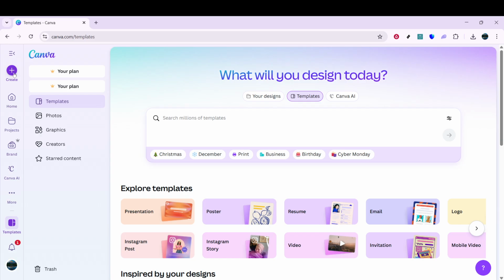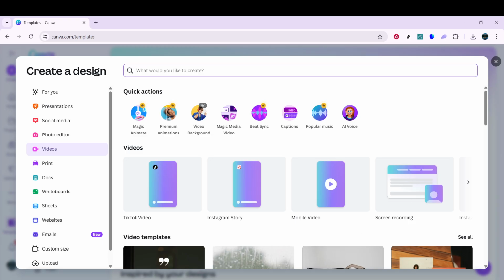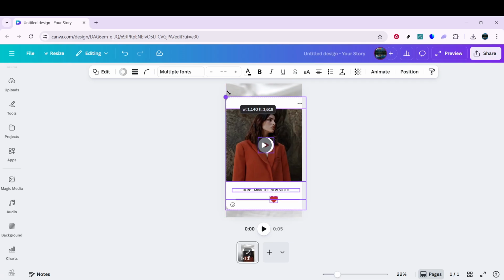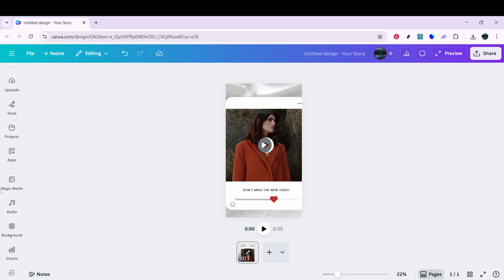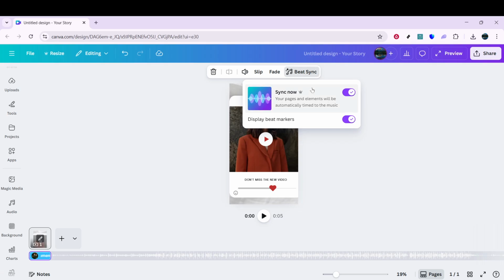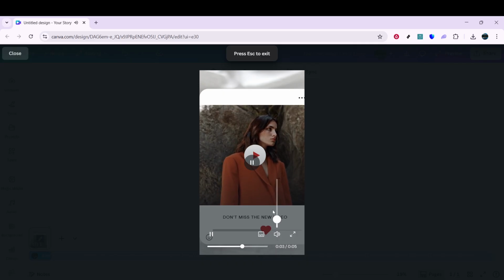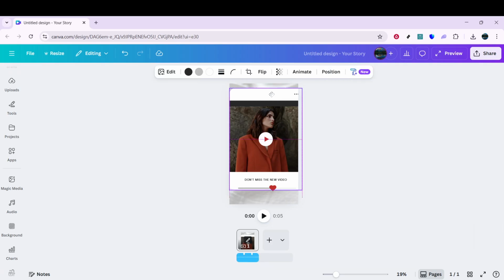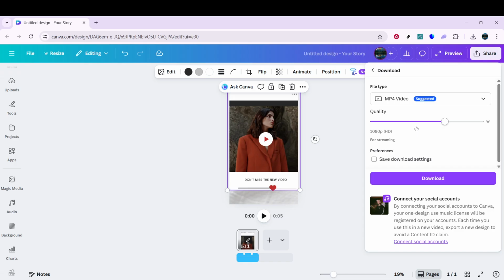How To Use Beat Sync To Match A Video To An Audio Track | Canva Tutorial (Updated 2025)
In this video we discuss canva beat sync tutorial, how to use beat sync canva, canva video to audio track, canva music sync, canva video editing, canva pro features, canva 2025 update, canva for video, canva rhythm tool, canva quick tutorial, sync video to music canva, canva editing tips, canva for tiktok, canva video marketing, canva music visualization